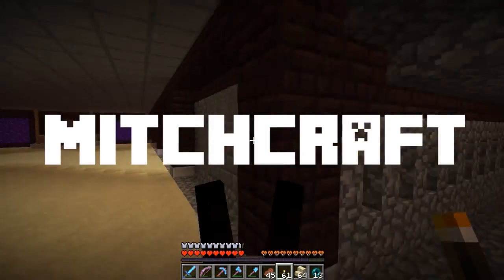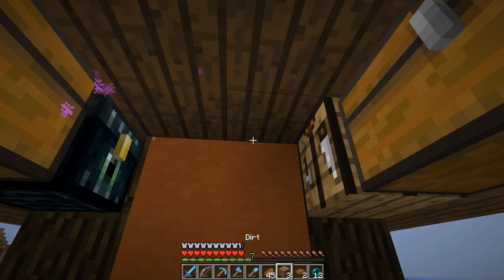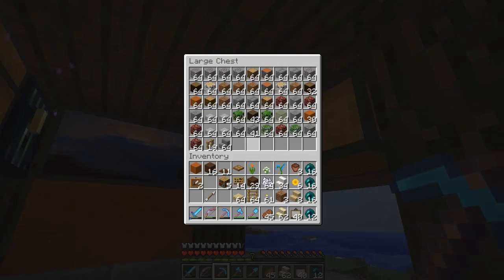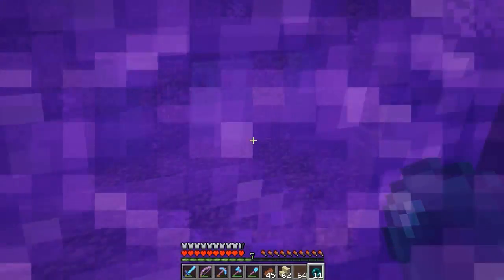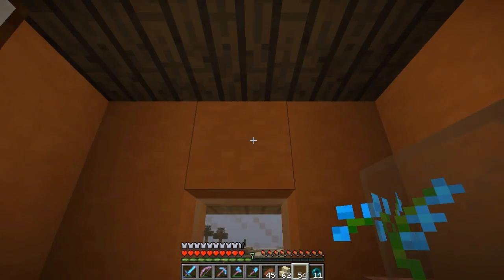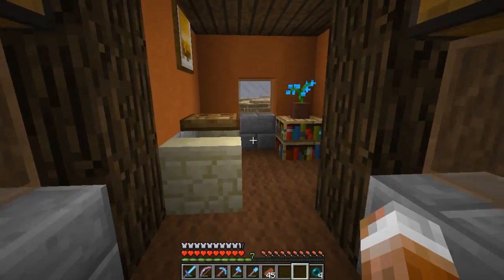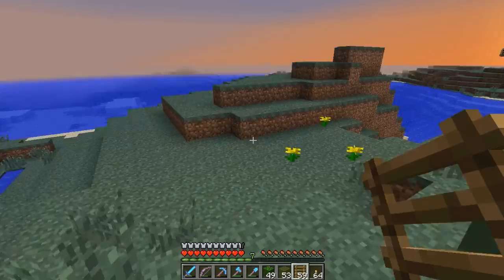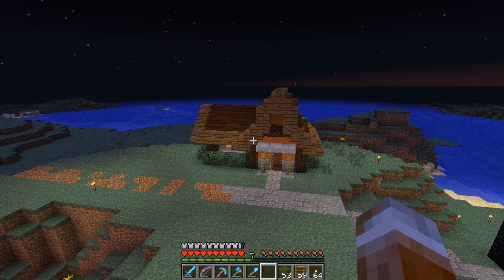My New Favorite House! - Mitch Plays Minecraft - Ep 158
Going to get a little more work done on our new tiny house in Minecraft. This is honestly one of my new favorite builds. Everything is simple, small and cute.  Have any other ideas for things I could build? Let me know your feedback in the comments!